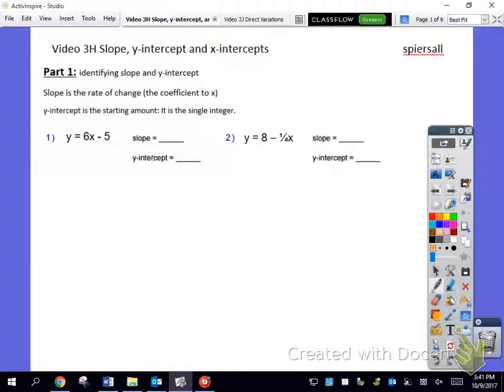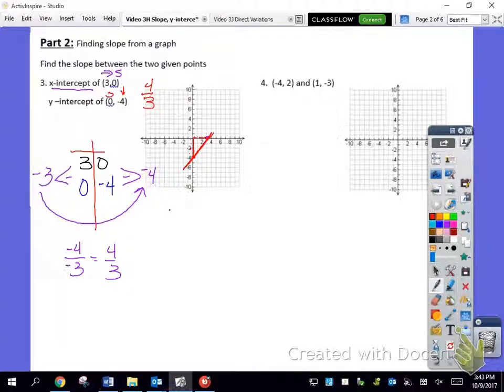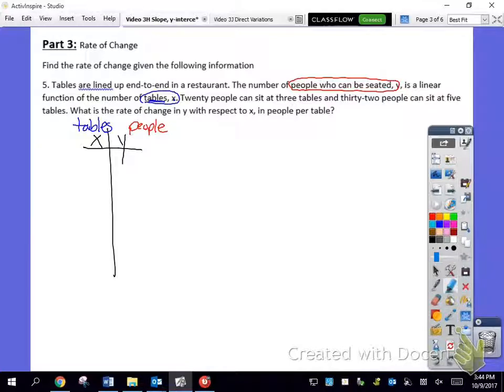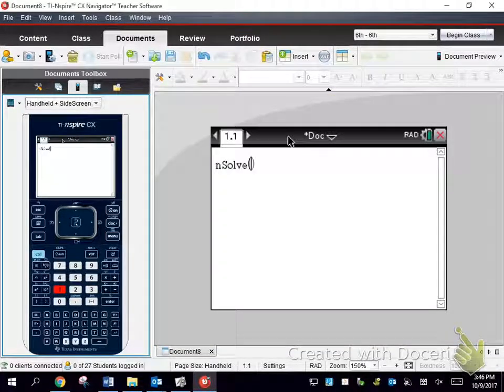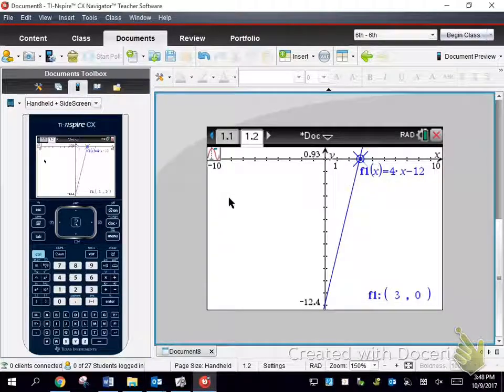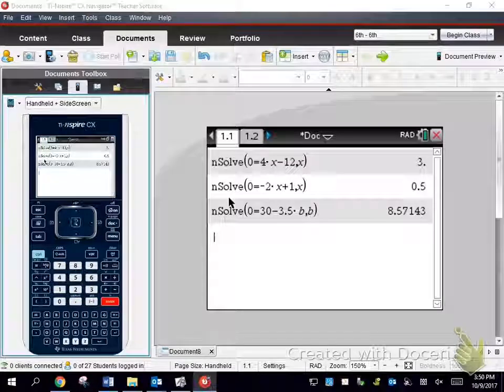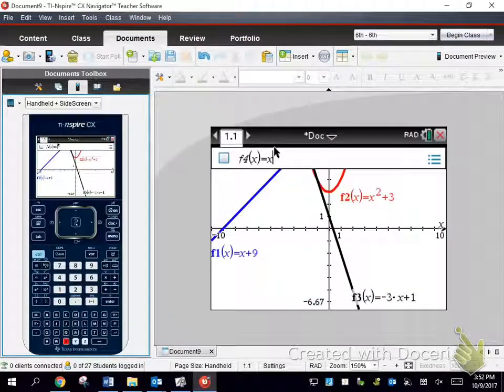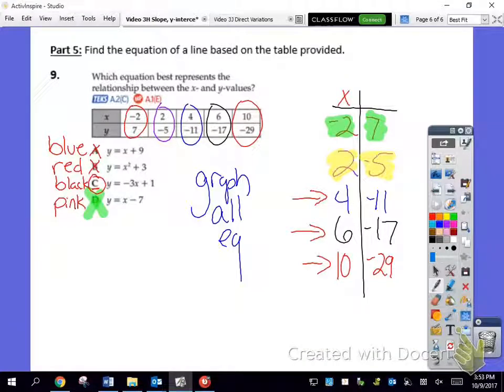3H slope y intercepts and x intercepts